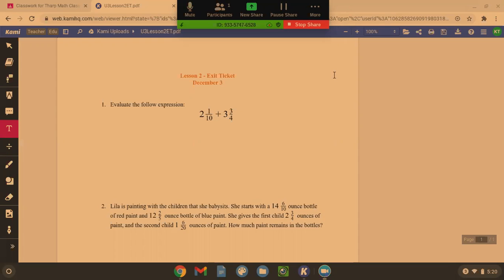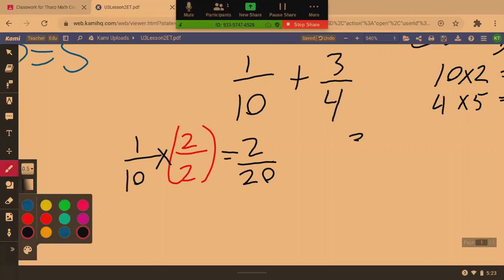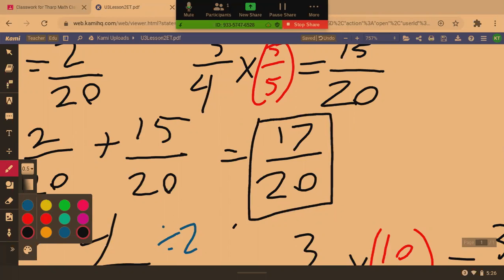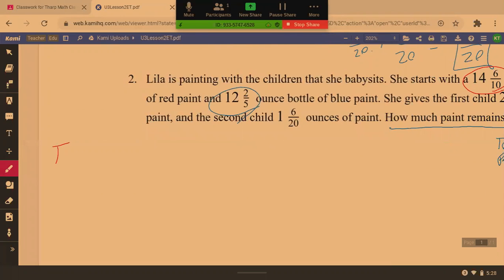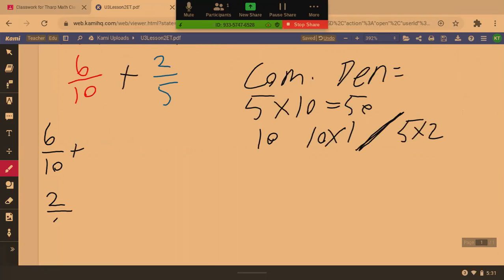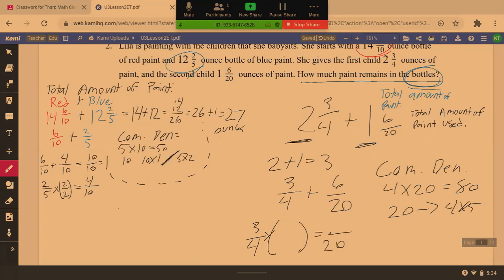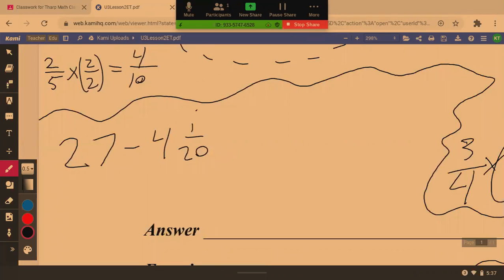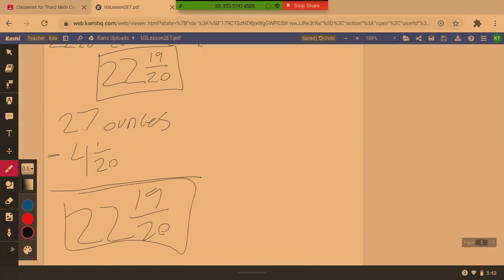Unit 3 Mixed Numbers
Video Recommendations